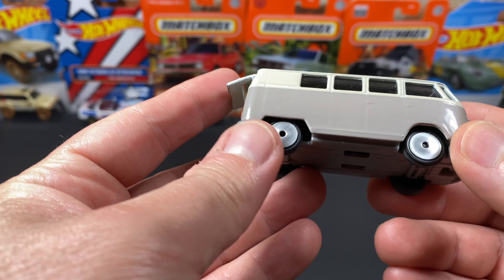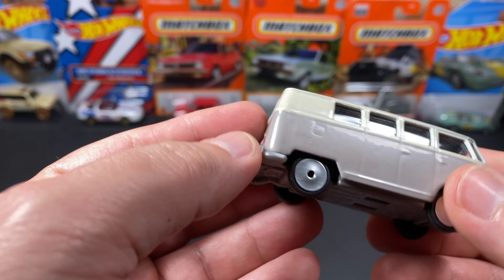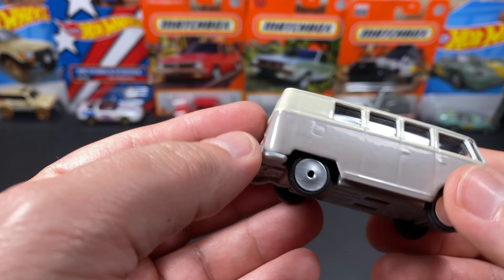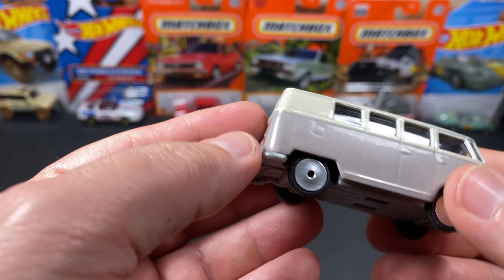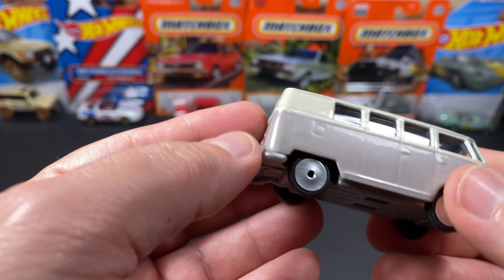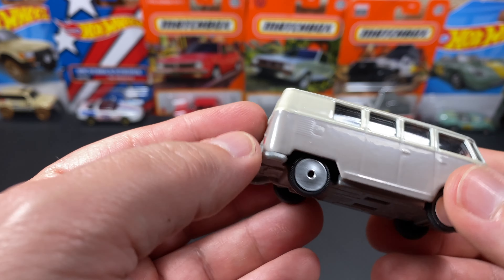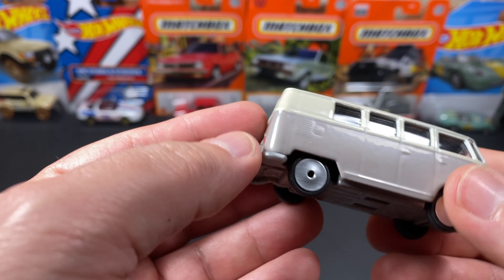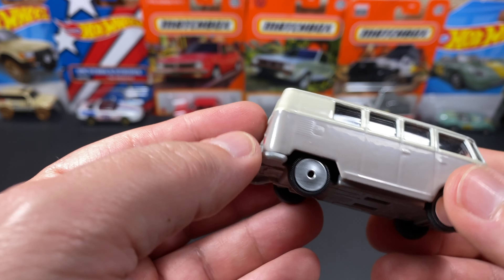Volkswagen T1 Majorette Diecast - VW Bus 1/64 diecast - Jada Punch Buggy Slug Bug cars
My 2nd Jada, which turns out to be a Majorette. This 1:64 scale Volkswagen T1 (better known as the VW bus) diecast car is from the Jada Punch Buggy - Slug Bug line of metal die-cast model cars